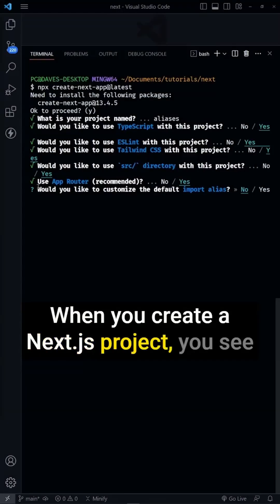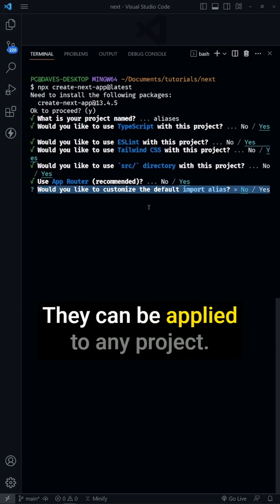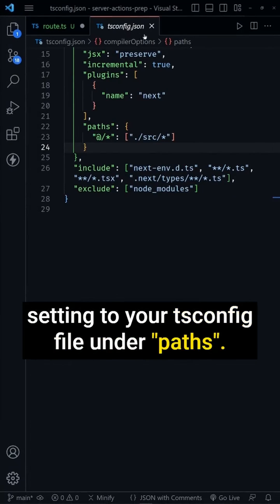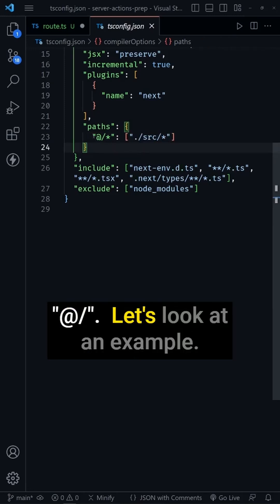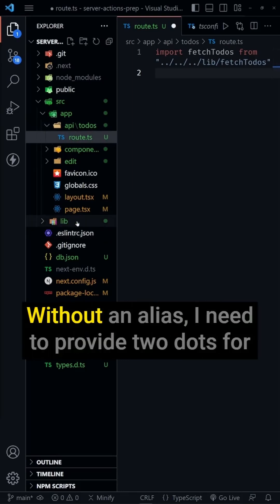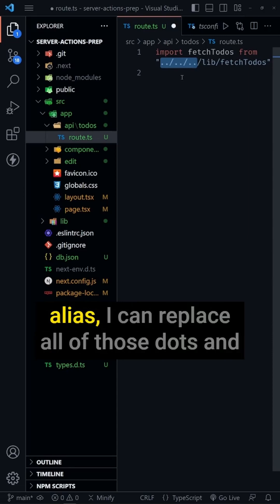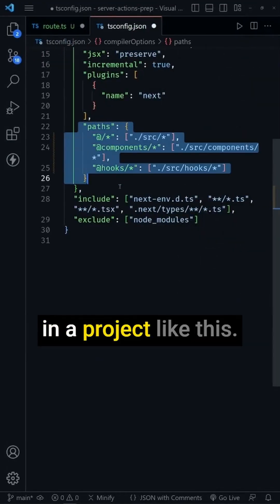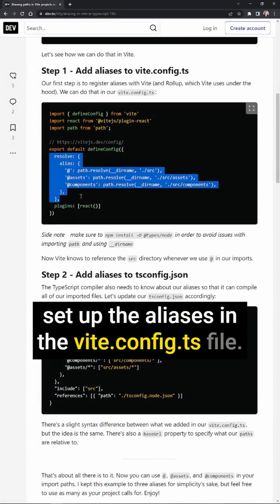What is an Import Alias? And how to use them!